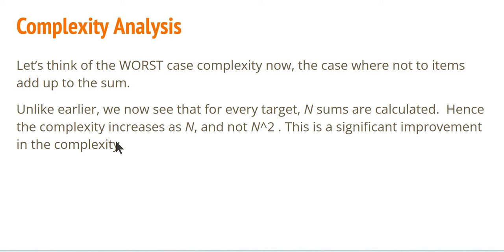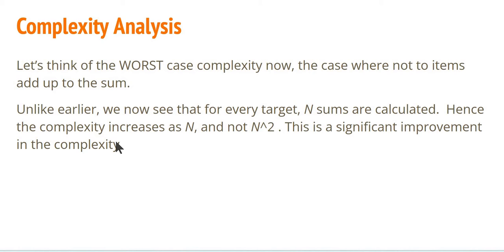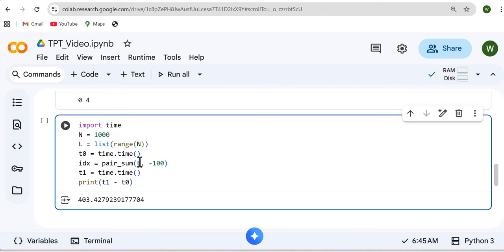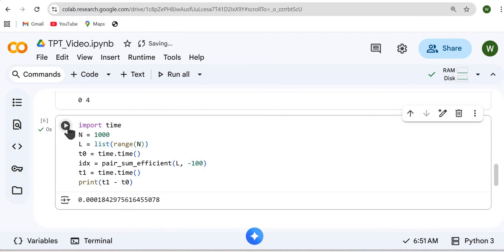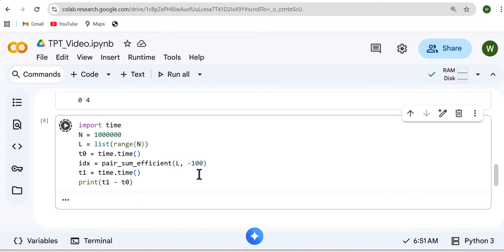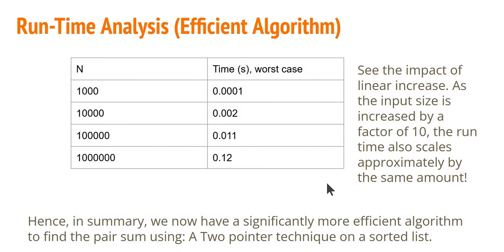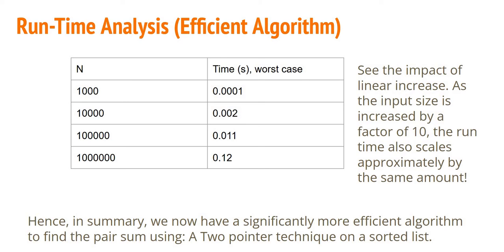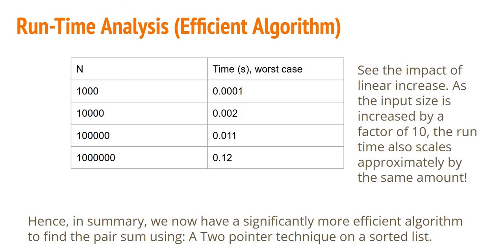8. Two Pointer Technique: Two pointer technique has O(N) complexity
We focus on the complexity of the Two Pointer technique for the pair sum problem and argue that we now have an O(N) complexity. We also examine this by profiling the run-time performance of the code.